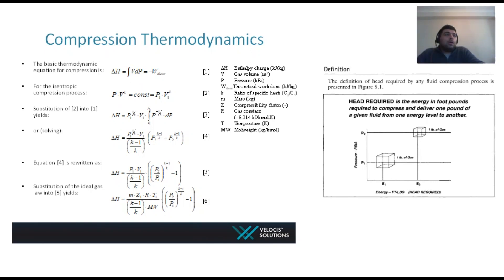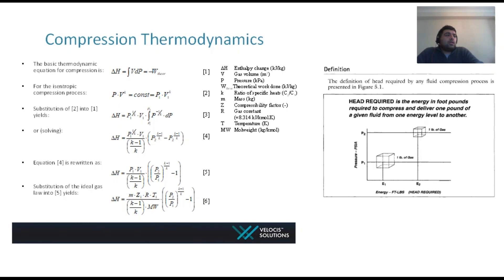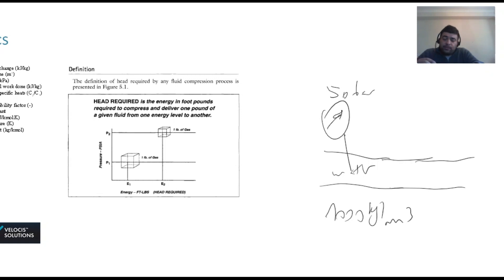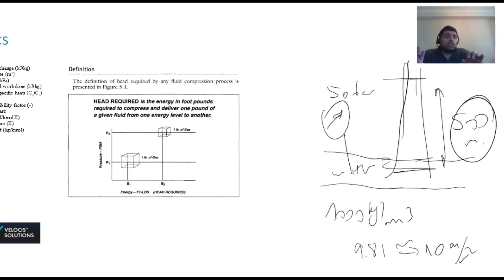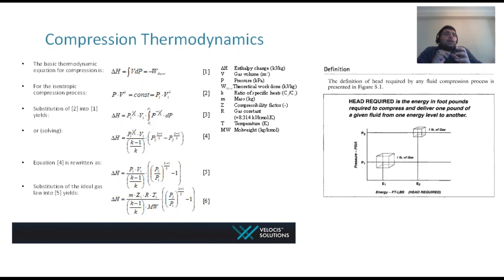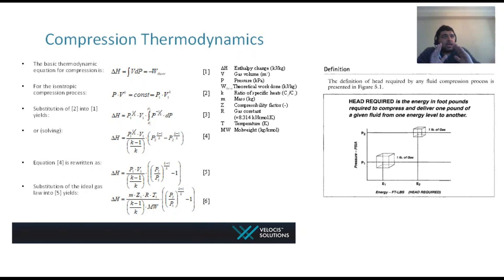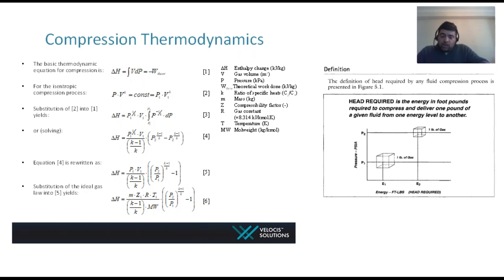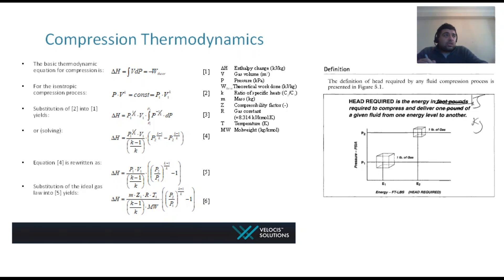Concept of head for compressible fluids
The concept of head was initially developed for incompressible fluids. It is expressed in units of length and is well understood by most engineers. For compressible fluids, it is different. Head is still a form of energy and it is expressed in units of enthalpy.

to learn more, go to: velociss.com